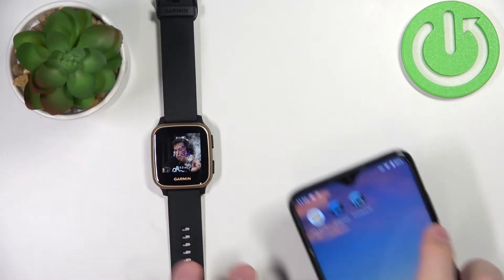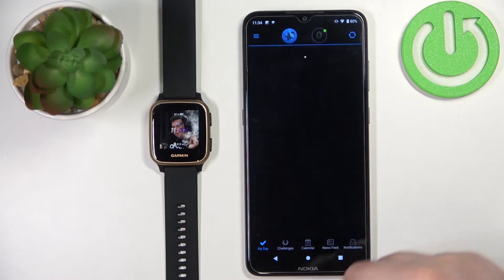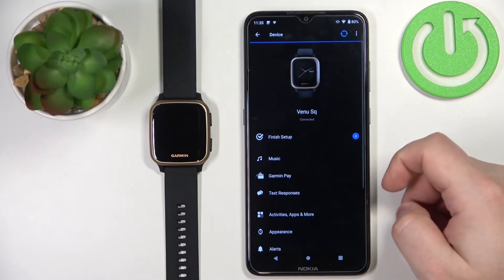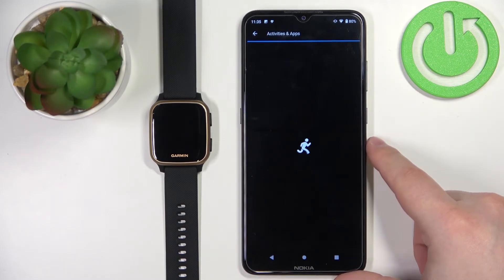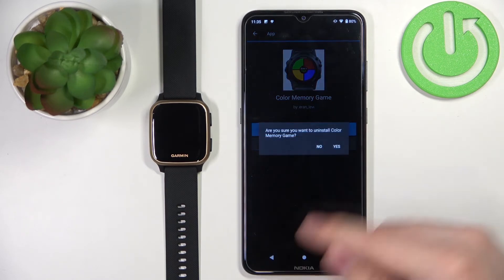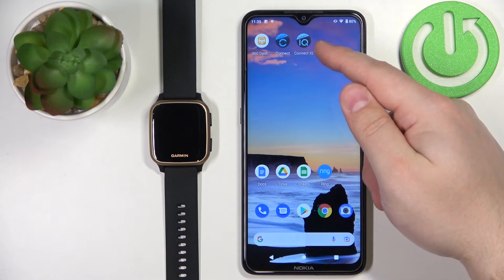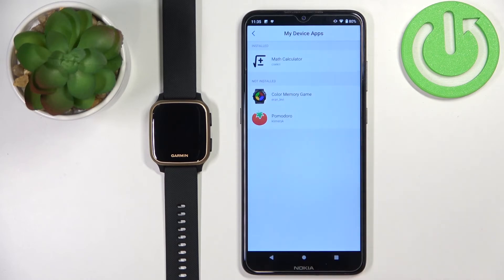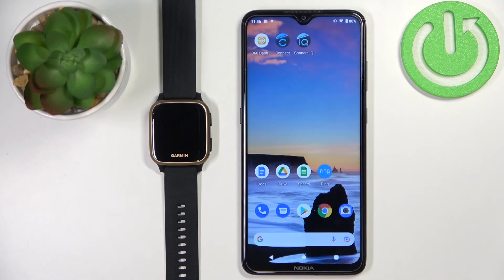How to Uninstall Applications in GARMIN Venu Sq Music – Remove Apps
Would you like to uninstall applications in GARMIN Venu Sq Music? In this tutorial, we would like to share with you how easily you can find the proper options, which will allow you to remove particular apps. Thanks to this you’ll be able to get rid of apps that you rarely use. So let’s follow all shown steps and successfully uninstall apps.